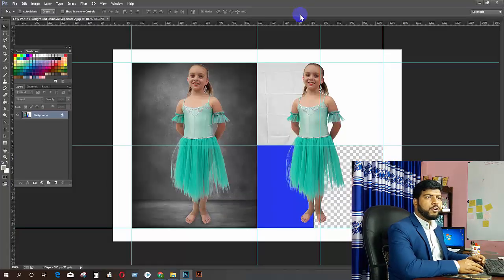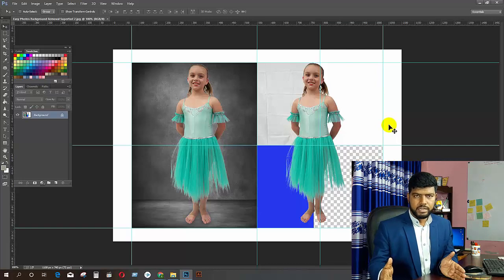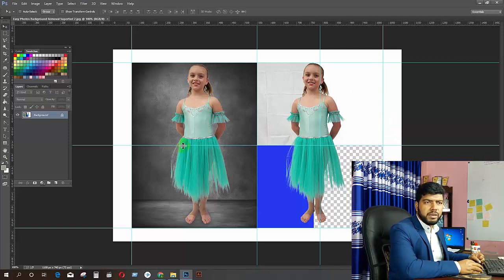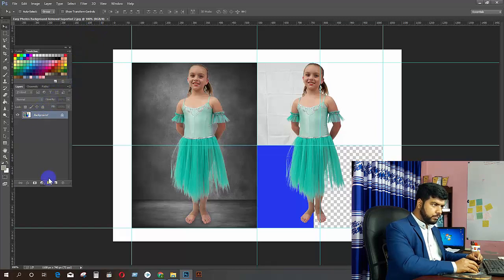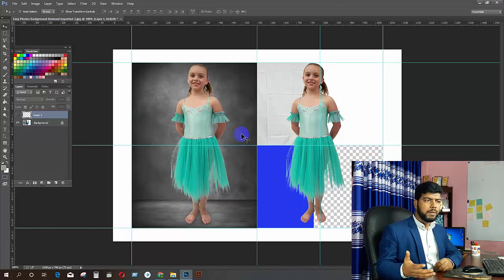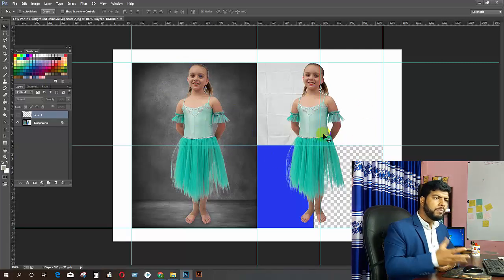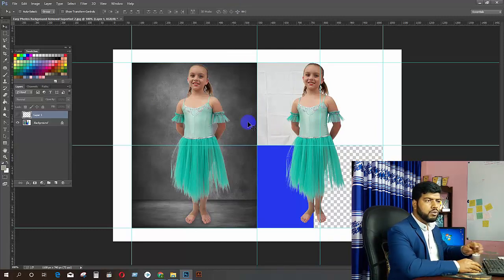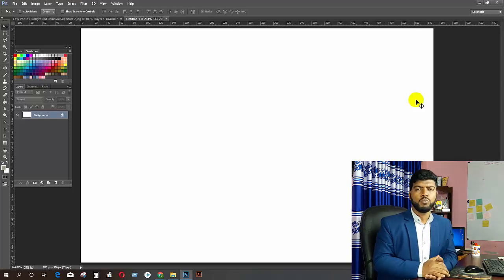কিভাবে গিগ ইমেজ তৈরী করবেন | Photoshop Tutorial in Bangla | Quick Team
গিগ ইমেজ তৈরী করার জন্য সুন্দর একটি টিউটোরিয়াল।